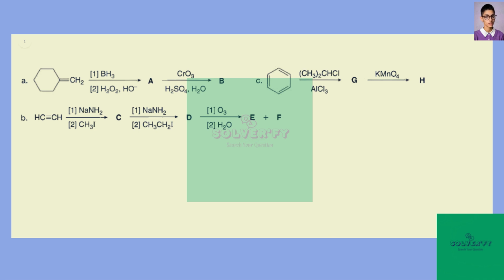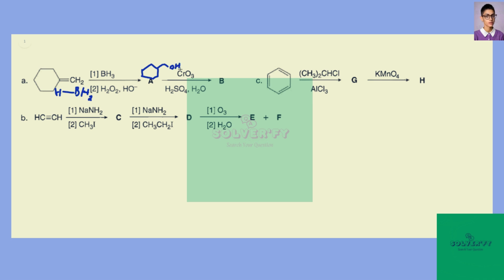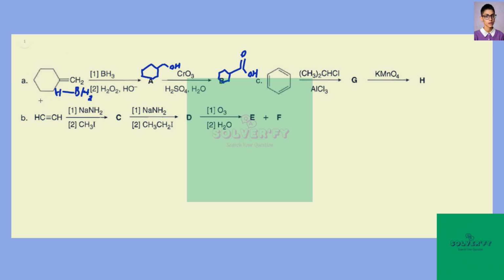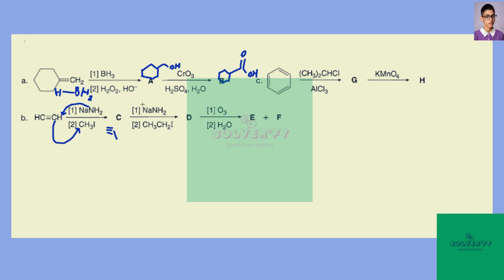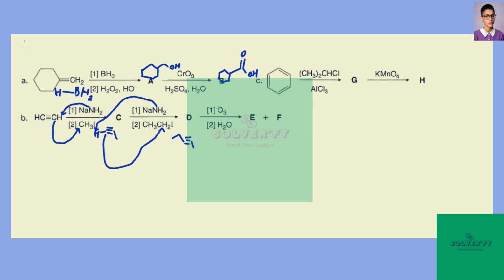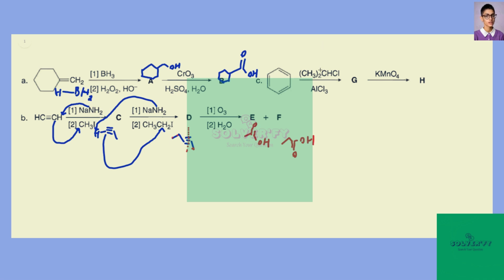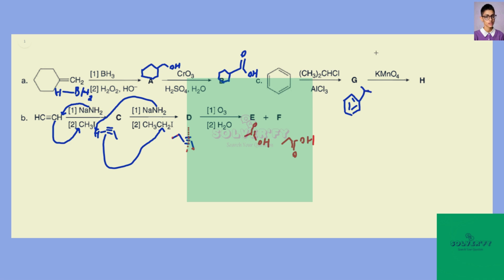[Chemistry] Identify the lettered compounds in each reaction sequence.